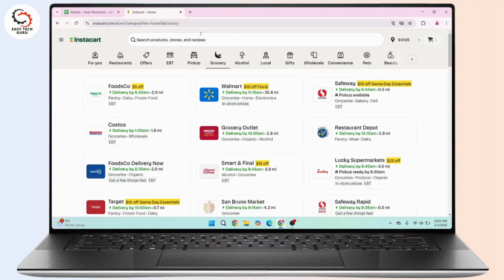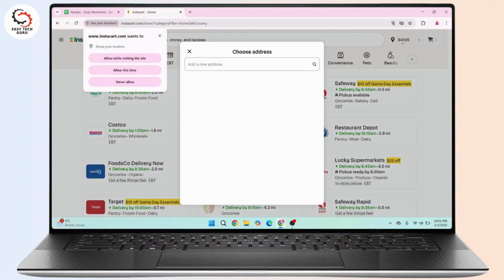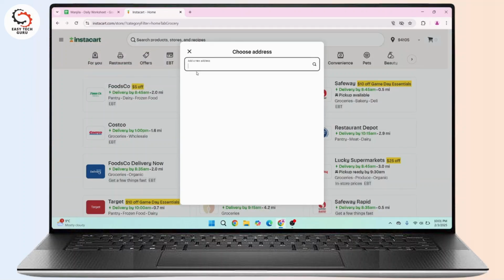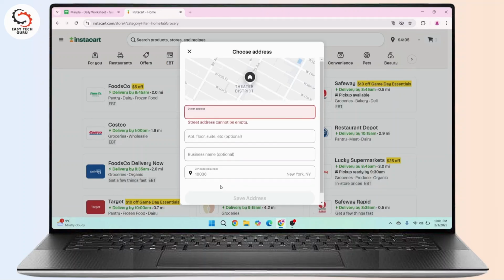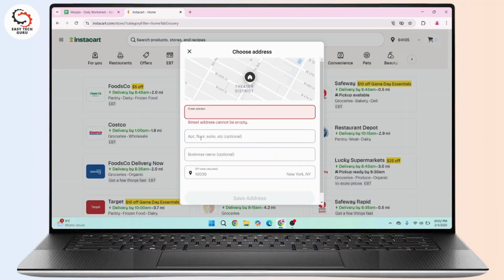How to Change Your Zone in Instacart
In this tutorial, learn how to change your zone or address on Instacart in just a few simple steps! Whether you're moving to a new location or want to update your delivery zone, this video will guide you through the process. From logging in to entering your new address details, we've got you covered! Watch now and start shopping in your new zone on Instacart.

Chapters :
 00:00:00 - Introduction
Welcome to the video! Today, we will learn how to change your zone on Instacart.

00:00:10 - Open Instacart Website
Start by opening a browser and going to instacart.com. Make sure you are logged in to your account.

00:00:20 - Locate Your Current Zone
Find your current zone or PIN code next to the search bar at the top right of the page.

00:00:30 - Enter New PIN Code or Landmark
Click on your PIN code to add a new one. Enter your new PIN code or landmark.

00:00:40 - Enter Address Details
Enter your new street address and optional apartment or floor number.

00:00:50 - Add Business Name (Optional)
Optionally, enter your business name if relevant.

00:01:00 - Enter G Code
Enter the G Code for your address.

00:01:10 - Save Your Address
Click "Save Address" to update your zone.

00:01:20 - Conclusion